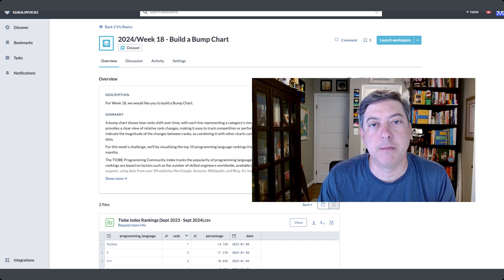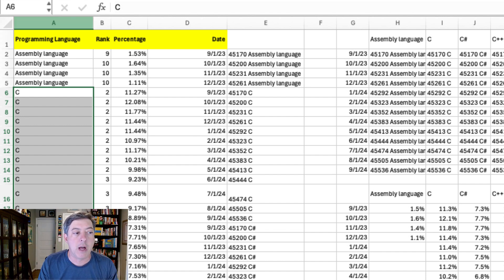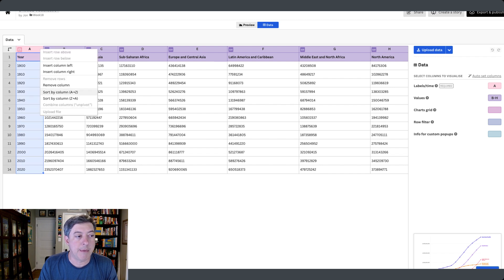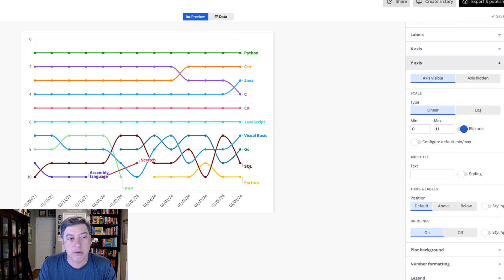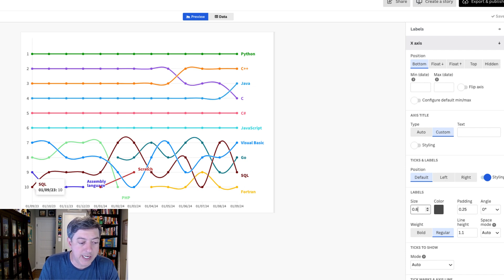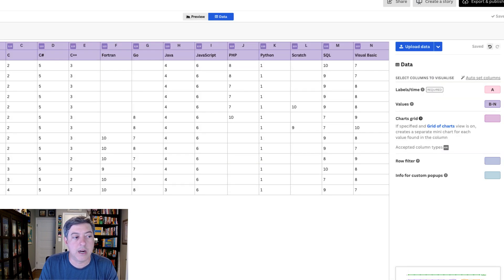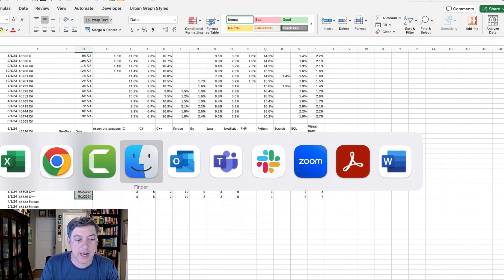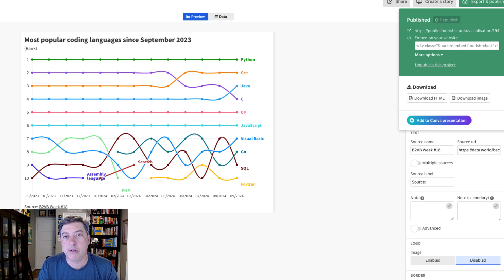B2VB Week#18: Designing a Bump Chart of the Most Popular Programming Languages | Jon Schwabish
Video Title: - B2VB Week#18: Designing a Bump Chart of the Most Popular Programming Languages | Jon Schwabish
Short description: - In B2VB Week #18, Jon Schwabish demonstrates how to design a bump chart showcasing the most popular programming languages. This step-by-step tutorial covers everything you need to know to visualize programming language rankings effectively using Flourish, perfect for data enthusiasts and aspiring data designers!
||Jon Schwabish

Here's what you need to do to get started with B2VB:
1. Read up on the B2VB project
2. Set up a (free!) account at Flourish
3. Set up a (free!) account at Data.World